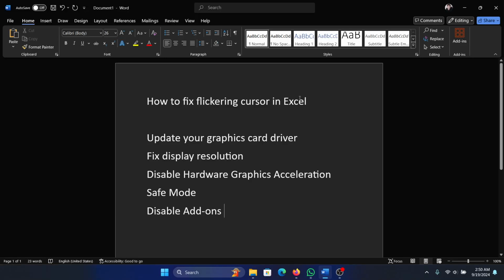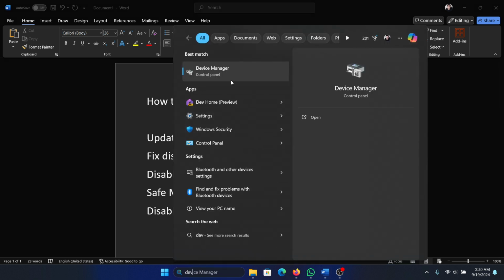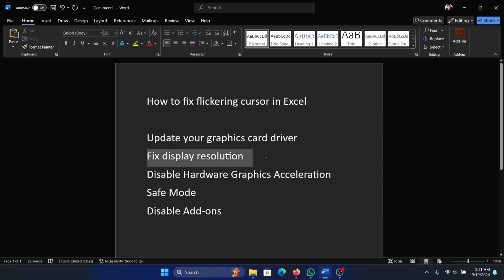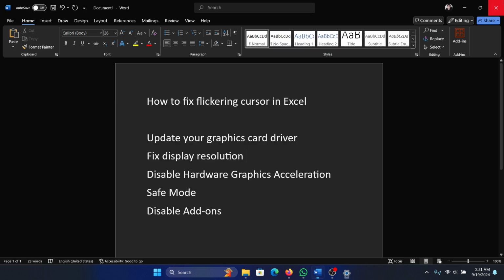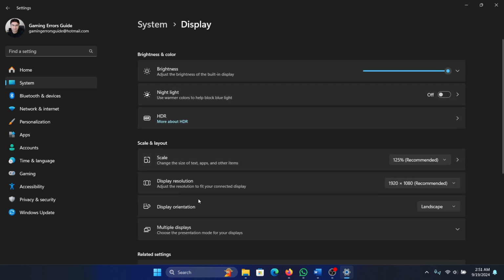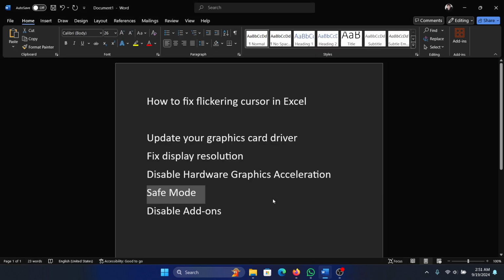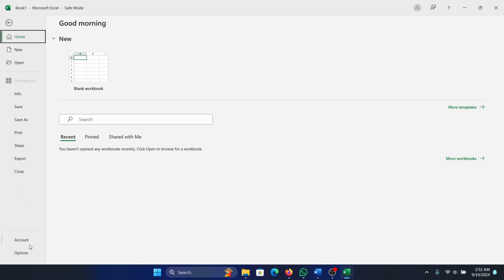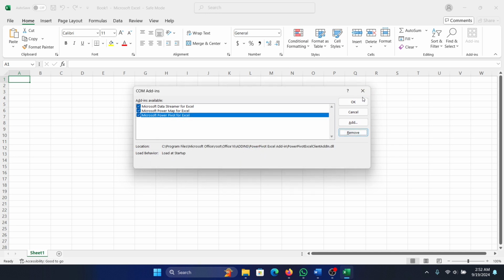How to Fix Flickering Cursor in Microsoft Excel on Windows 11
Video Title: How to Fix Flickering Cursor in Microsoft Excel on Windows 11

If you wish to fix flickering cursor in Excel, then please watch this video.